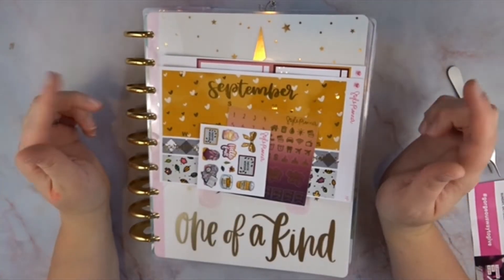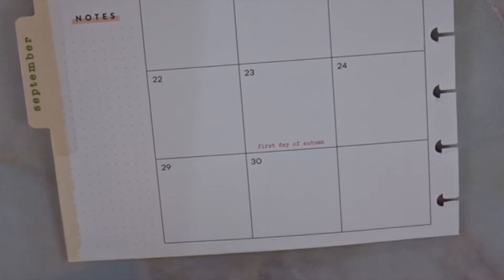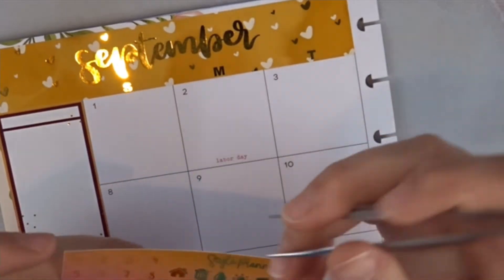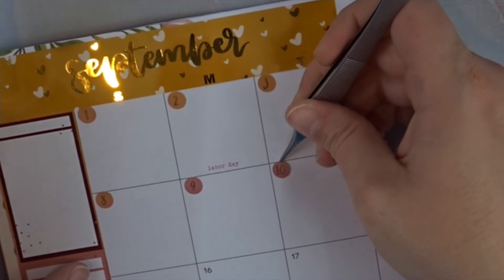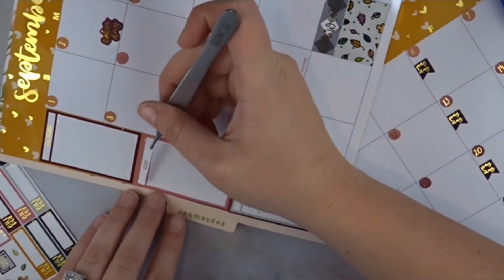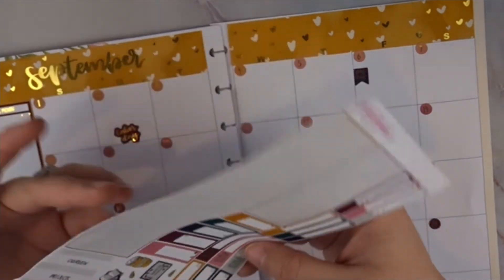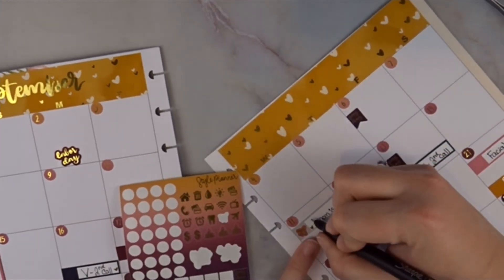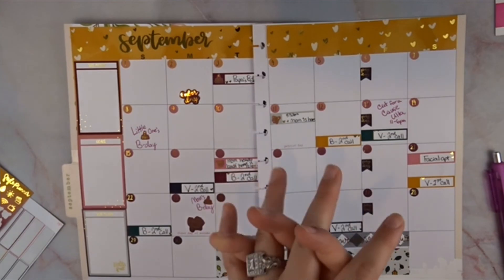*re-upload PWM September Monthly**The Style Planner**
**I re-upload this PWM Monthly video because I made a mistake of planning an event that is for Breast Cancer Awareness in September…. I know that Breast Cancer Awareness month is in October. I’m not sure if I was just excited about the event or because I’ve been sooo stress about work that I was not thinking straight… I decided to re-edit (I took that Ulta, the event, planning part out) and re-upload the video… a lovely subscriber comment on my mistake very nicely (Thank you for being kind and bringing it to my attention). I do not want to hurt anyone or upset anyone by my mistake... so I am fixing the mistake… I do apologies and I will double check my editing and my events. Thank you for reading this.**
Welcome to my PWM Monthly in my Happy Planner!! I am planning in my Classic Happy Planner *Happy Illustrations * Vertical* 😊 I film these in advance so I can mark in my appointments, when we (my Fiancé and I) are on call, special events, etc.
Items mention in today’s video:
Monthly Sticker Kit:
Planner:
The Happy Planner Classic
I do unboxings, plan with me (PWM), and travel vlogs! I am a travel surgical tech and currently in Montana (originally from Florida). I enjoy scrapbooking and want to get more organized…hence: planning. I am new to the planning life and excited to bring you along with me!